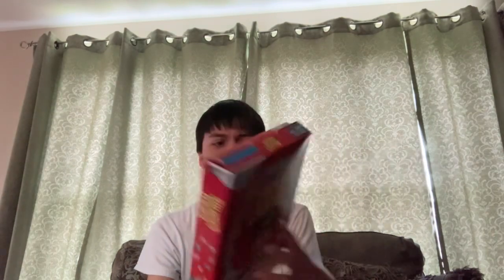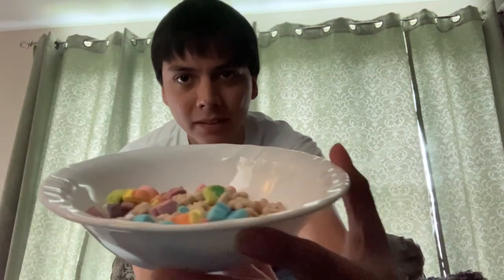Lucky Charms Cereal Review. Is it magically delicious?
Join me as I review the next cereal, Lucky Charms. Now reviewed in a dark room with construction outside and the dog bumping my chair.